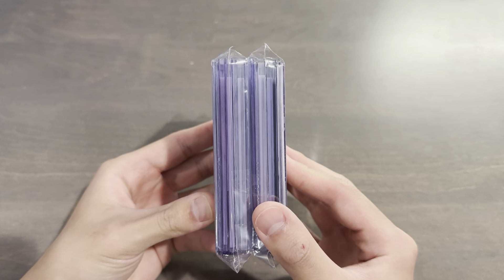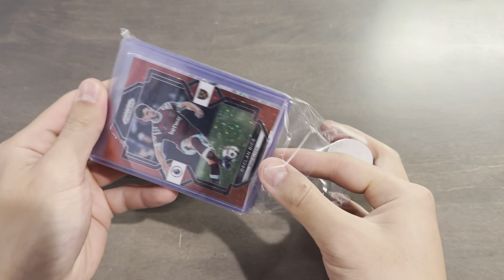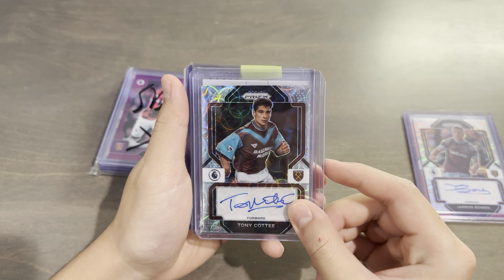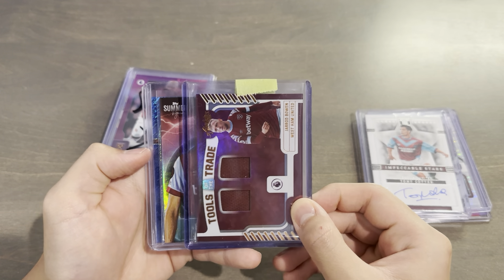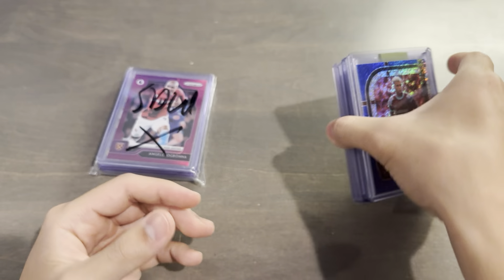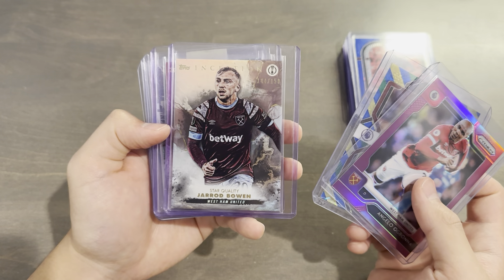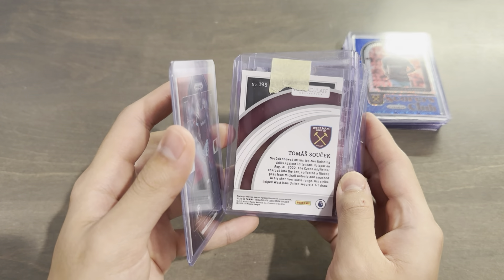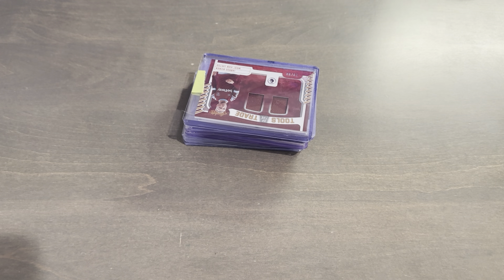2024 PC Mailday #1 - The Best Christmas Gift Box Ever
2024 Video #2
Huge shoutout and thanks for BreakFast once again for sending me this for Christmas! He is currently 250 subscribers away from 10k so let's all pitch in and make it happen!